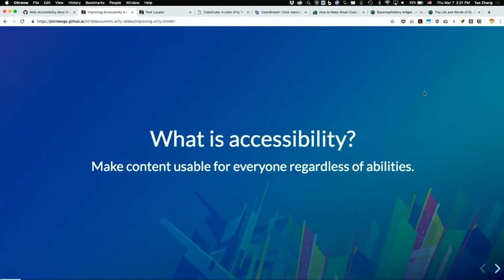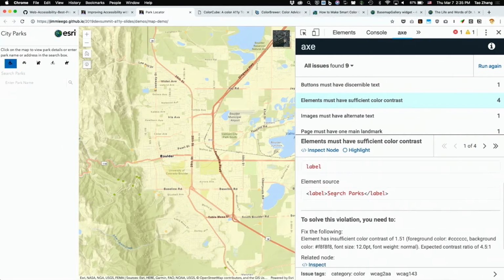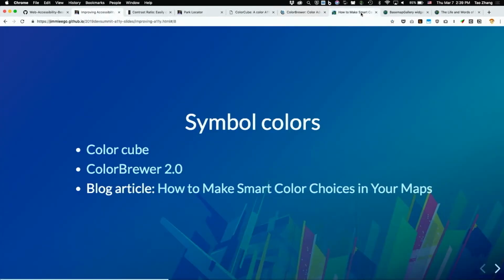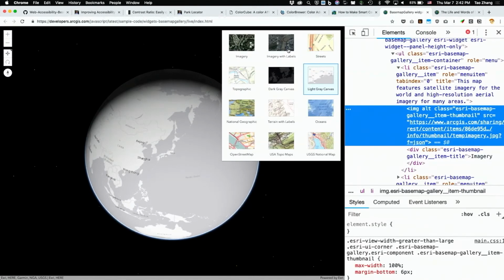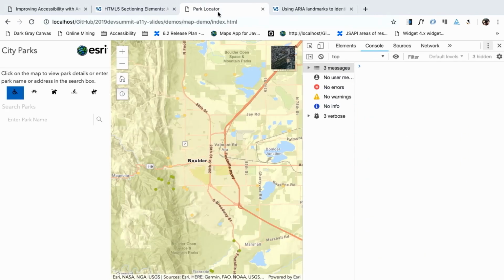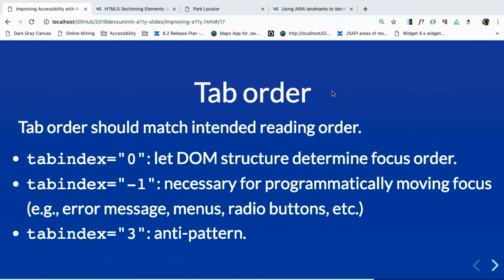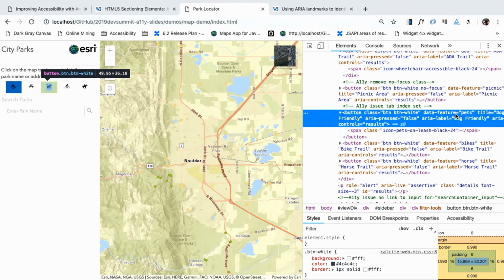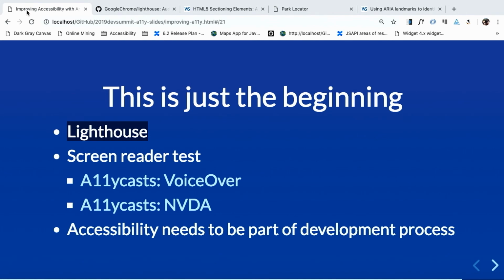Improving Accessibility with ArcGIS Online Web Apps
Do you need to create web apps that comply with accessibility standards like Section 508 or WCAG 2.0 but don't have a lot of experience? Come to this session to learn about tips and tools to improve accessibility with your web apps hosted on ArcGIS Online without needing to write code.